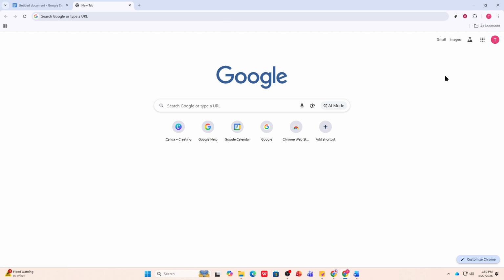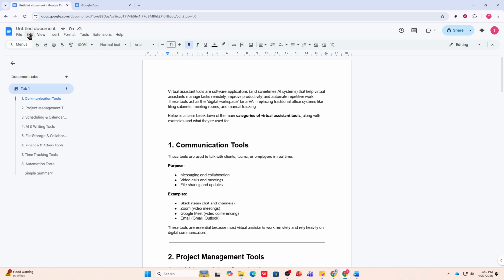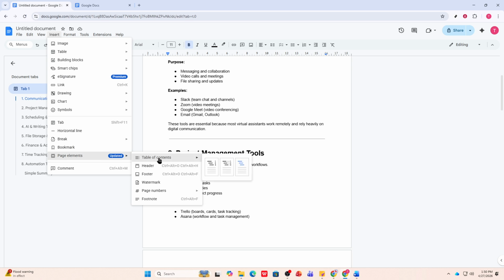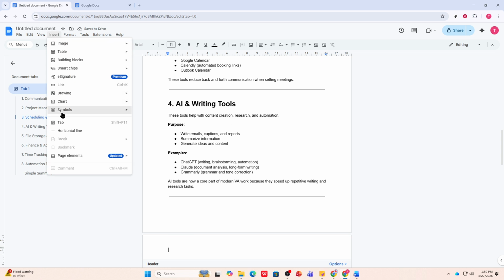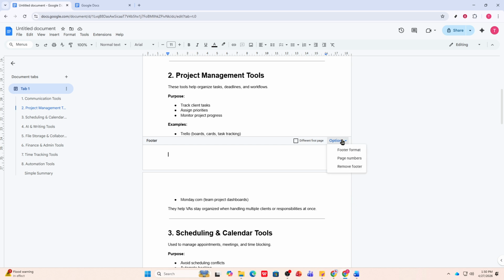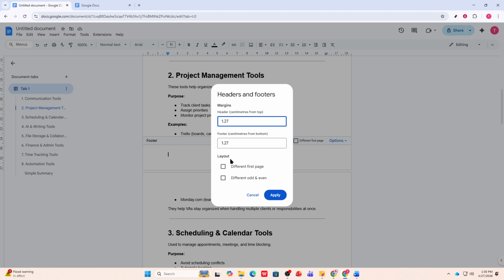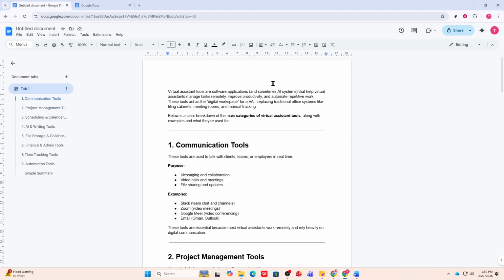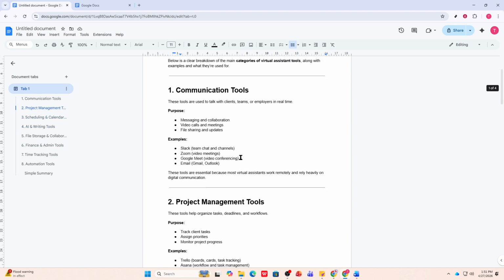How to Add Headers and Footers in Google Docs [2026 Guide]